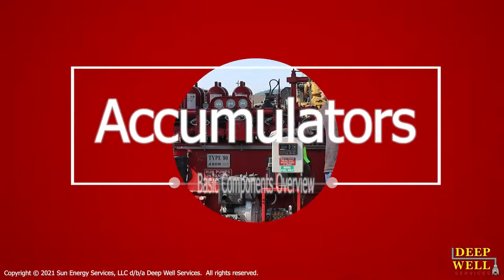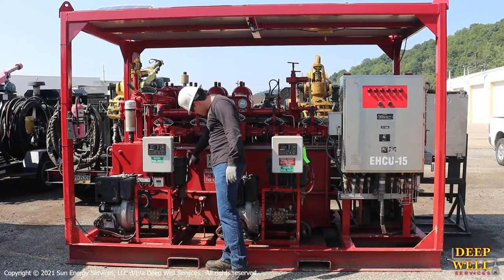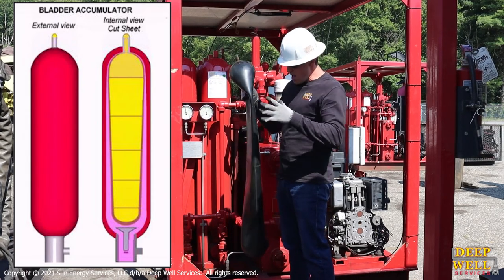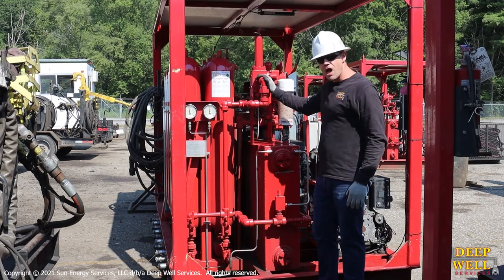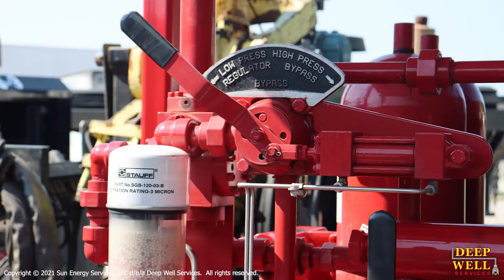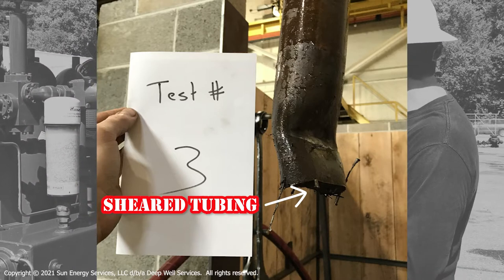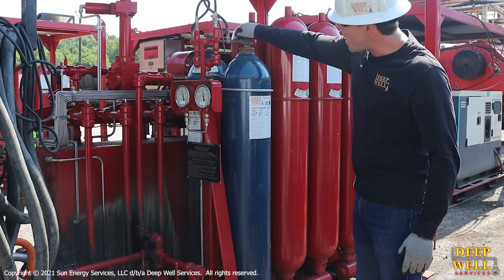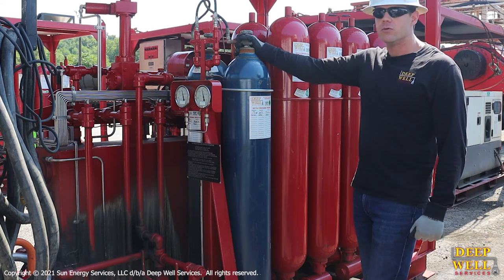The Primary Accumulator - Basic Components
In part 1 of our newest DWS video, our Competency & Training Coordinator walks through the basic overview of a critical piece of well control equipment – The Primary Accumulator.